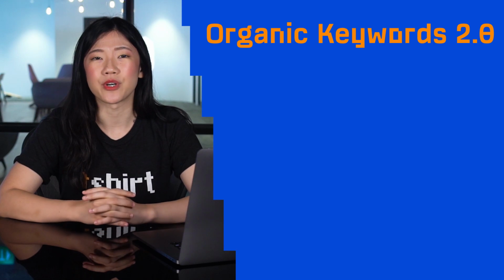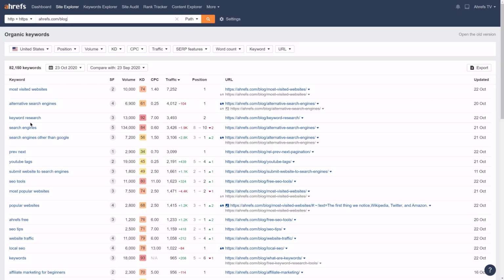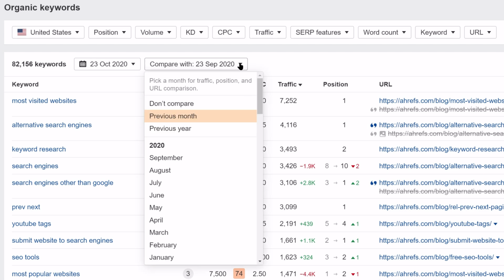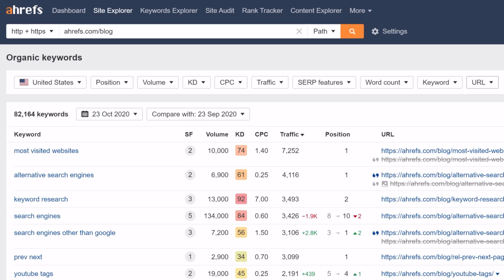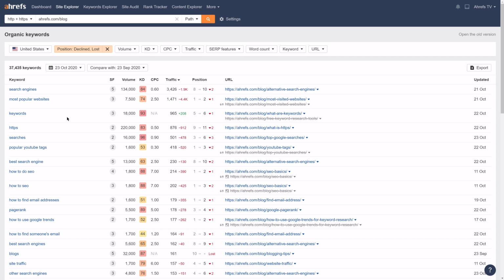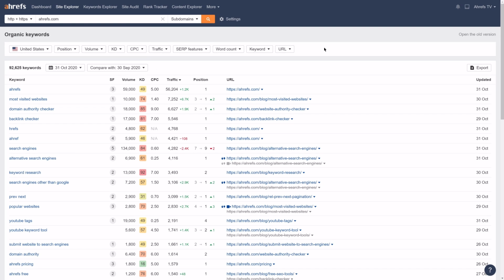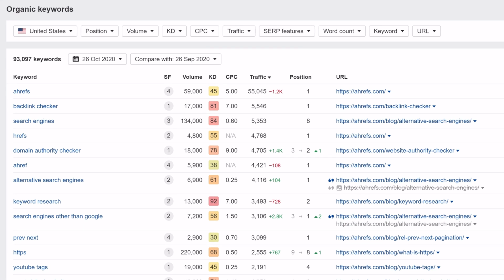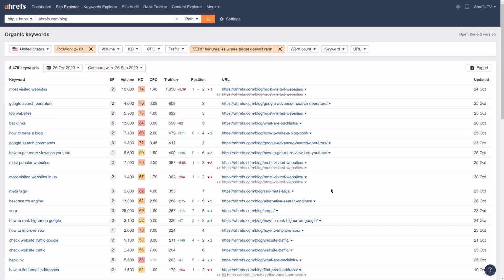New Organic Keywords Report (And How To Use It)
In this video, we’re introducing our new and improved organic keywords report.

Additional Resources

The organic keywords report in our Site Explorer tool has been completely revamped.

We’re introducing the ability to compare ranking data between dates and a complete rework of some filters, namely position, SERP features, keyword and URL. Everything is now way more flexible and gives you lots more options to work with.

You’ll learn every new feature we’ve added to the organic keywords report, plus use cases on how to use each feature.